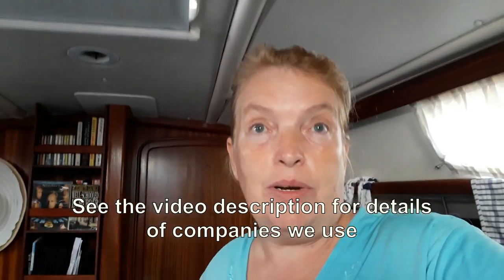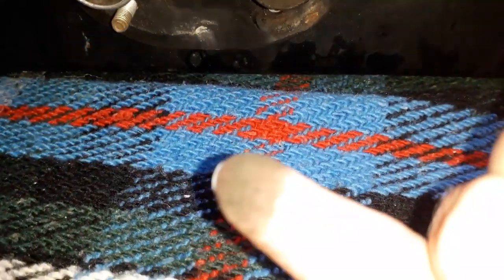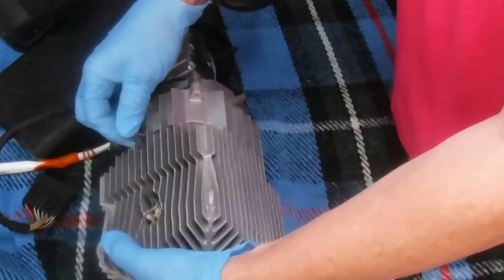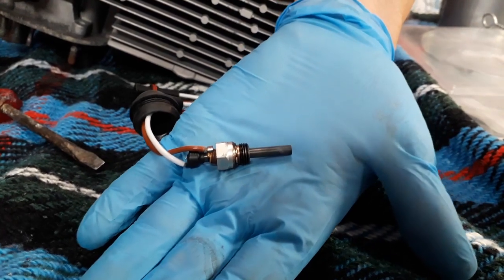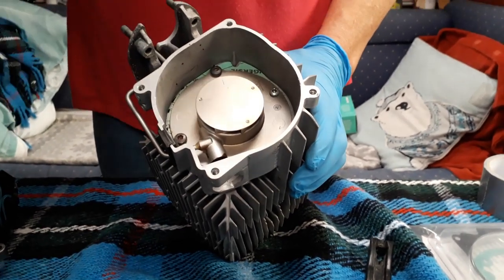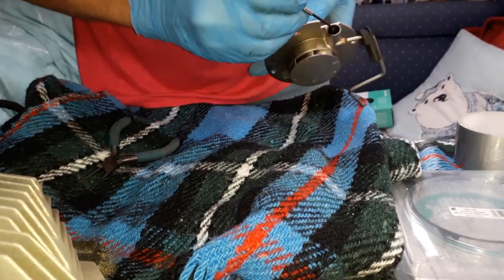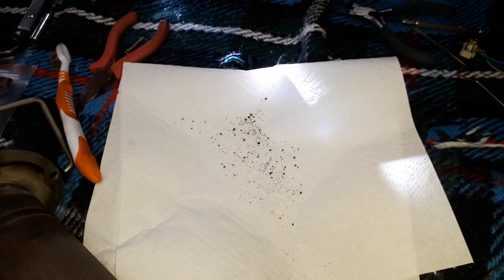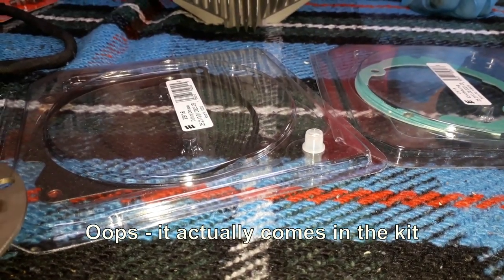Saving money & staying warm - Servicing our Eberspacher Airtronic D4 diesel heater - Ep. 111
In this video, we show you how simple it is to service our Eberspacher D4 Airtronic heater.

Eberspachers are great until they stop working. Most of the time the issue is soot, particulates and the fuel/air mix being wrong. This is easily resolved by simply changing one or two bits and giving the unit a really good clean.

A big thanks to Mark Hind who got us started on this.

IF YOUR HEATER IS NOT A D2 OR D4 then look at this website for guidance before taking anything to bits. Older models are harder to service than the D4 shown. Also some Eberspachers exist that were made specifically for vans and these are sold on ebay. People report problems with these being harder to maintain.

=== Parts & supplies ===

The glow plug extractor tool can be found on ebay for £5 or so, or you can use a long socket for a 12mm or 13mm hex nut and grind out one side.

Parts & kits from either of these. We have used them both.

Coffee Jar ---

About us

Follow us

The Winds of Spring - The 126ers